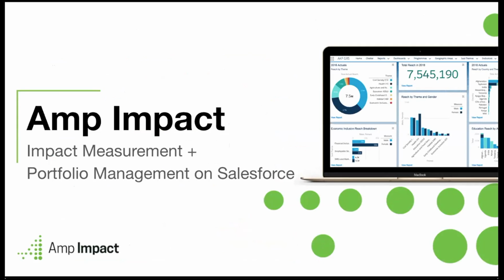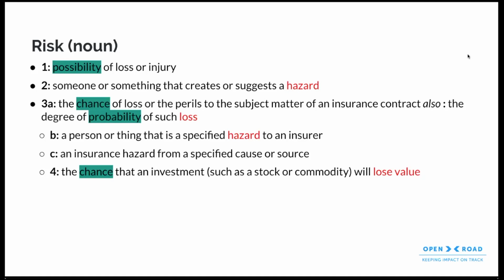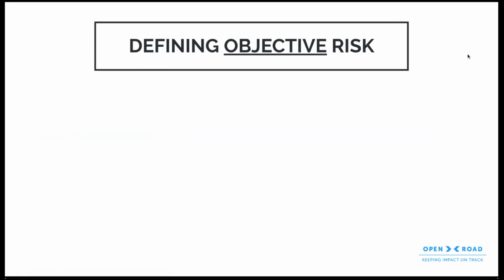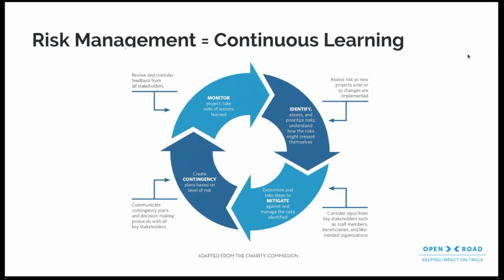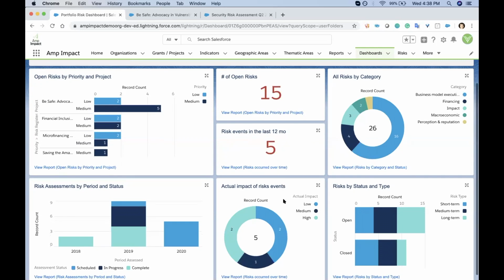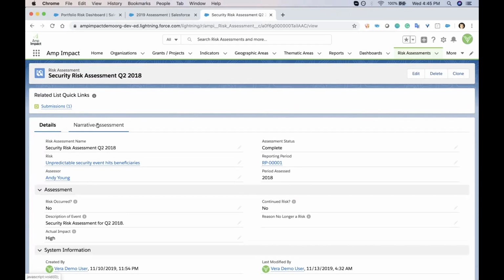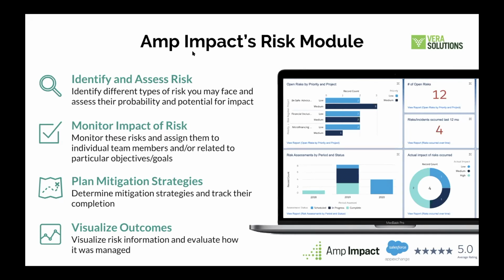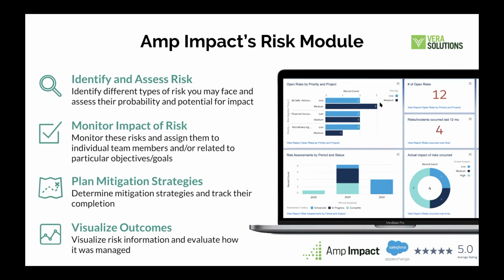Webinar: Tools and Best Practices to Identify, Manage, and Mitigate Risk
In this webinar, Vera Solutions' Zak Kaufman and Open Road Alliance's Maya Winkelstein discuss the current gaps in evaluating risk and how to address them using the right tools, templates, and best practices. Plus, don't miss our live demo of Amp Impact’s new Risk Module, built in collaboration with leading grantmakers, offering a robust risk management solution on Salesforce to identify different types of risk, monitor risk in relation to objectives/goals, and develop and track the completion of mitigation strategies.